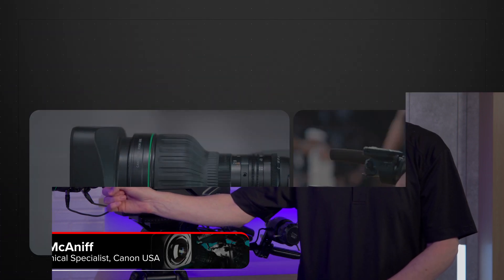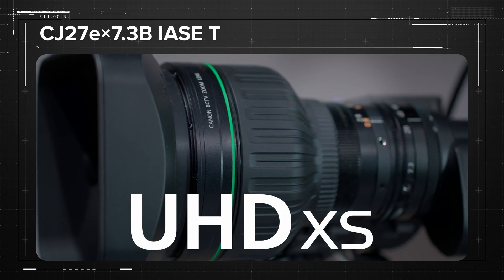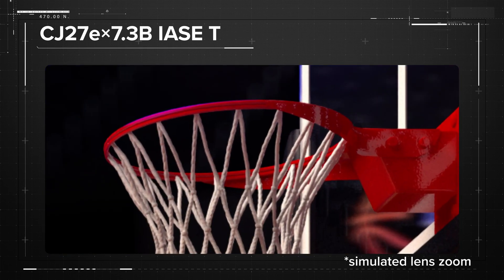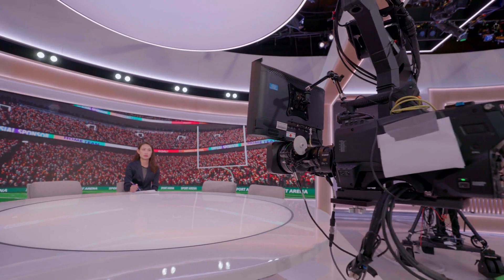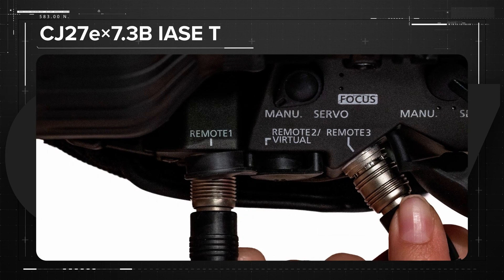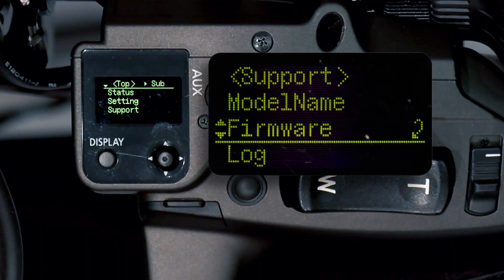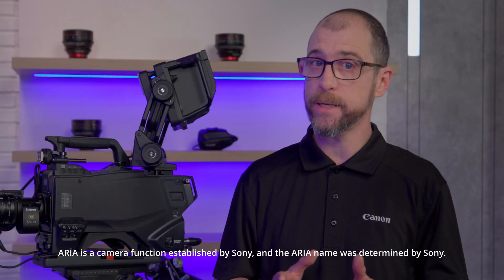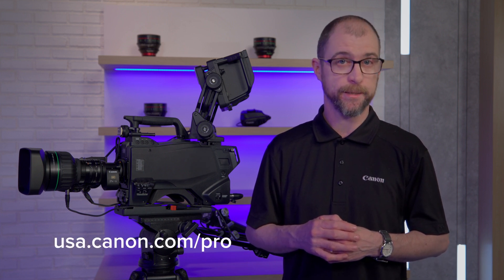Introducing the CJ27ex7.3B IASE T Broadcast Lens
The CJ27ex7.3B, Canon’s first 2/3” portable lens with a class leading 27x optical zoom, expands Canon’s extensive broadcast lens lineup.  The lens spans a focal range of 7.3mm to 197mm. With a built-in 2x extender, the lens’ maximum telephoto reach increases to 394mm. The new lens, with superb optical performance, is classified as a UHDxs lens, Canon’s highest image quality rating for broadcast optics.

The CJ27ex7.3B lens is designed to be portable, with the mobility of a conventional ENG (electronic news gathering) lens. Prior to the introduction of this lens, a 27x zoom ratio was typically only available in 2/3” box lenses. The versatility of the CJ27x means it is equally at home in hand-held news and sports applications as it is in broadcast studios.  The 7.3mm wide angle helps set the scene for viewers, while the 197mm telephoto end delivers tight shots of the subject.

Integrated with the new lens is Canon’s next-generation drive unit, the e-Xs V. The new drive unit features an angled 20-pin connector and a built-in USB-C connector, giving users a better experience with equipment setup and maintenance and improves operability with an updated display menu.